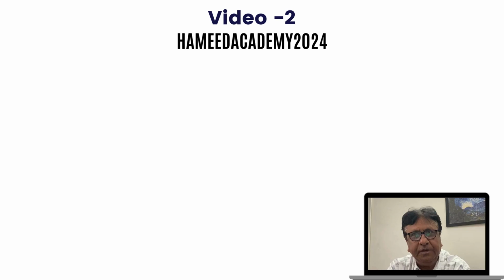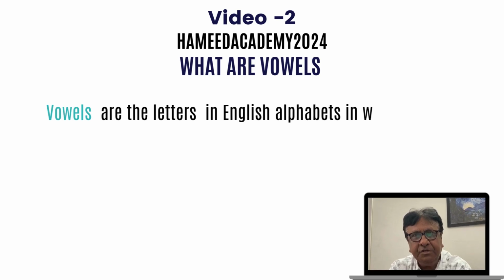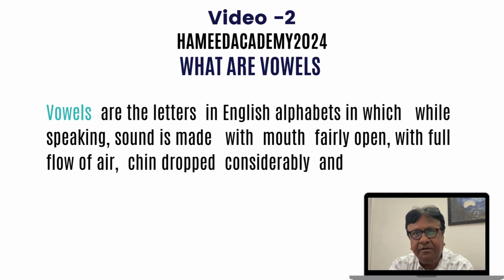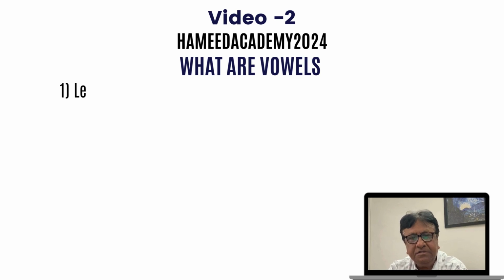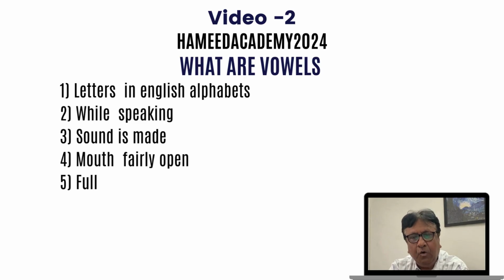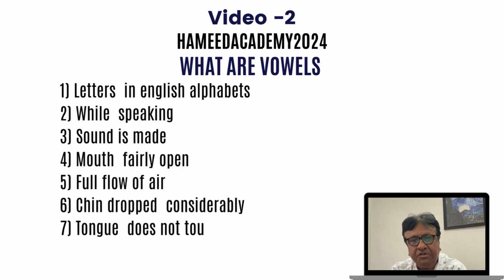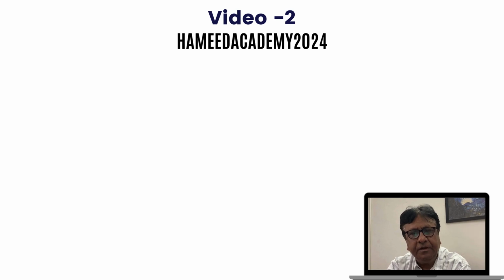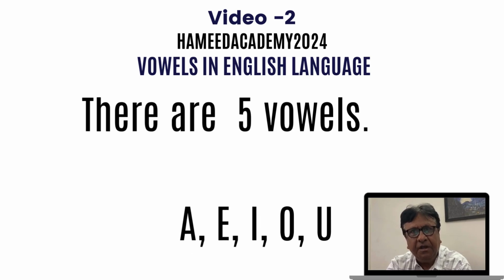What Are Vowels? | Vowels in English Language | Origin of the Word “Vowel” | Hameedacademy2024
Welcome to Hameedacademy2024!

In this video, you will learn:
✅ What are vowels?
✅ Vowels in the English language
✅ The origin of the word “vowel”
✅ Why vowels are important in pronunciation and speaking

This lesson is perfect for beginners, students, and anyone who wants to improve their English basics.